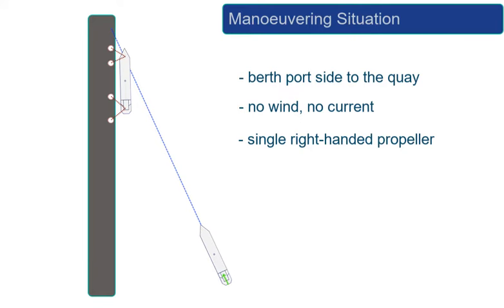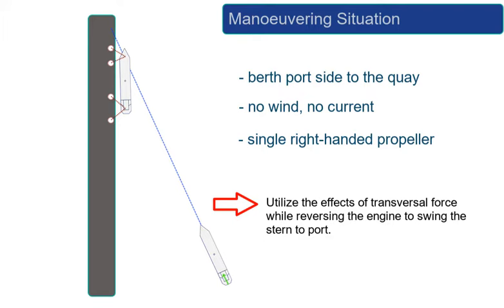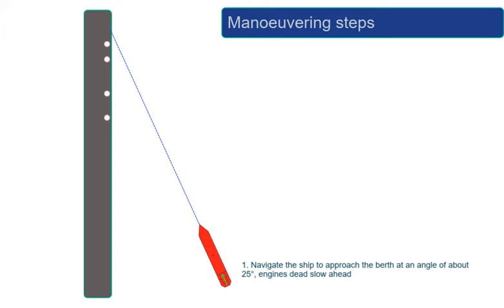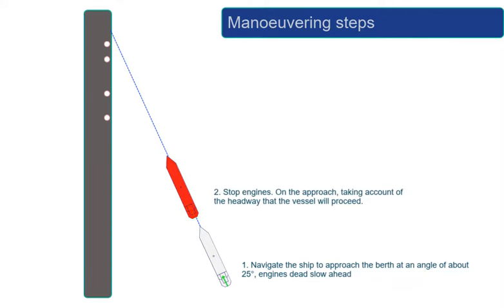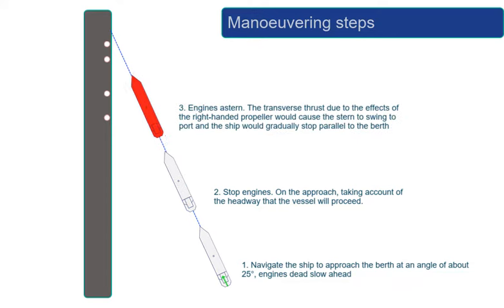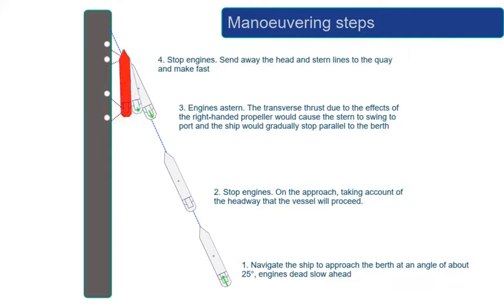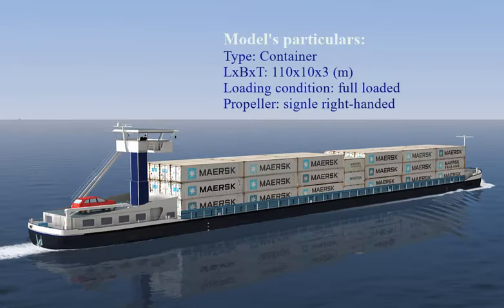Shiphandling - Scenario 01: Berthing port side alongside in calm conditions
Maneuvering simulation in scenario of berthing port side to a quay without current, wind, wave.  This scenario utilizes the characteristics of the right-handed propeller for docking a ship. With a right-handed propeller, when reversing engines, the effects of transversal force will swing the ship stern to the port side.